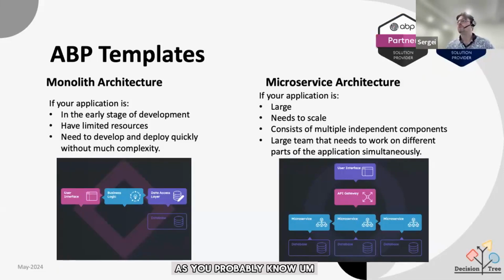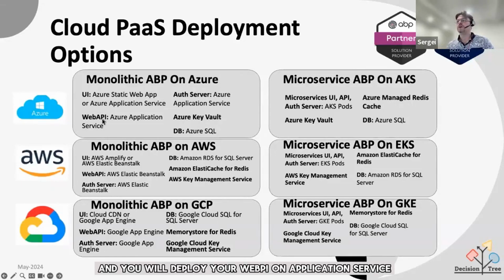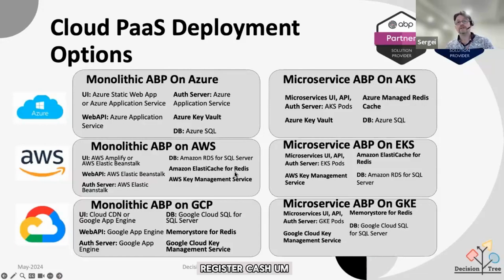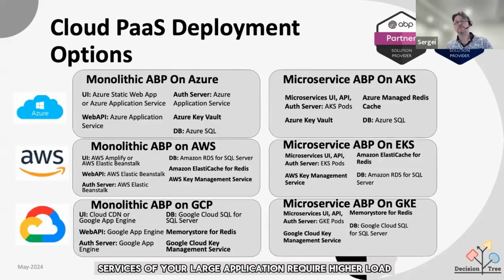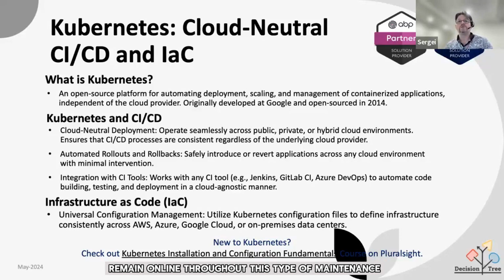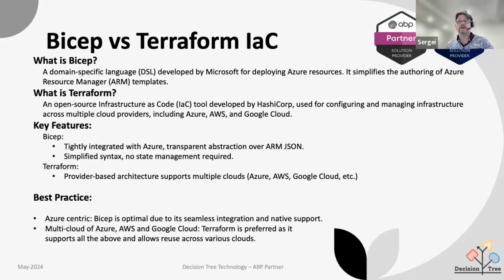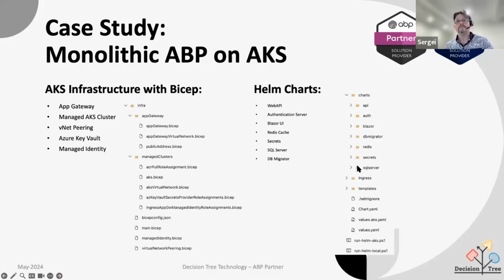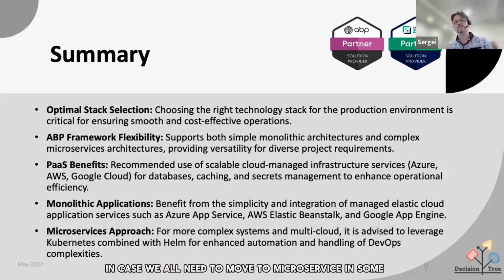Optimizing ABP Deployments. Strategies and Best Practices with Cloud, Kubernetes and Helm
The focus of the talk is on simplifying the deployment process using the ABP framework, Kubernetes, and automation tools, and choosing the right cloud environment to optimize costs and performance.

Here's a summary of the key points from the video.

1. Overview of ABP Framework:
2. Monolithic vs. Microservice Architecture:
3. Cloud Deployment Options:
4. Kubernetes and Automation:
5. Automation Tools:
6.Best Practices